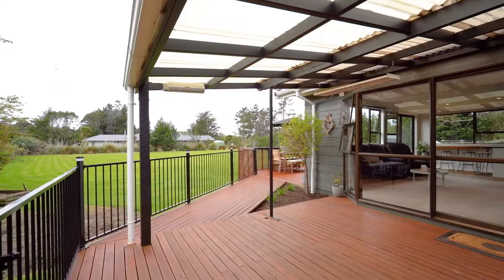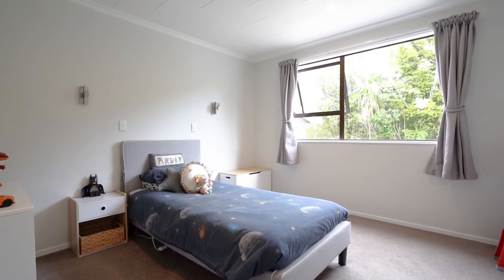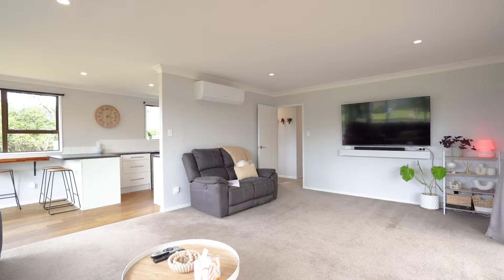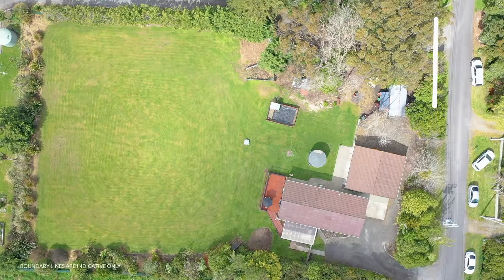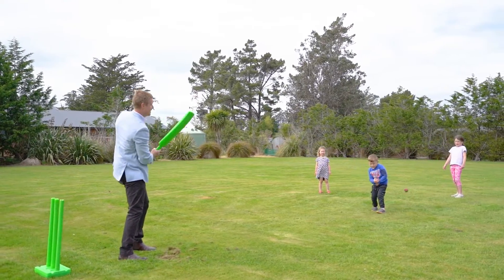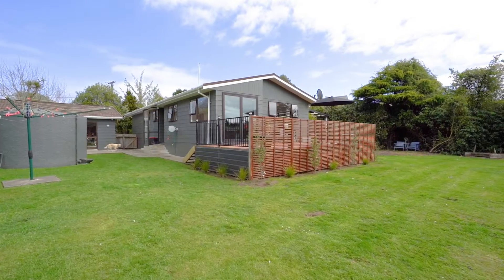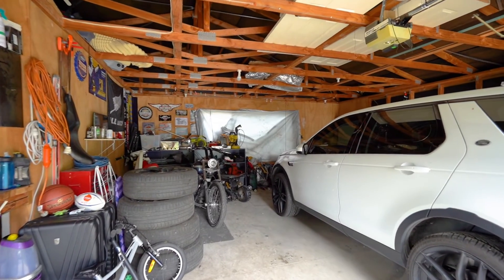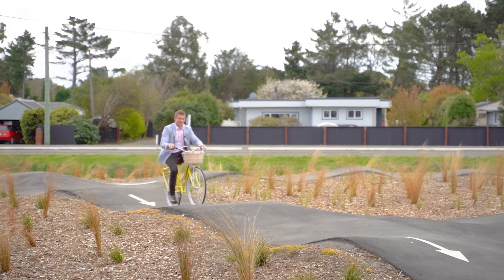22 Awarua Road, Otatara | RayWhite Invercargill | IMW